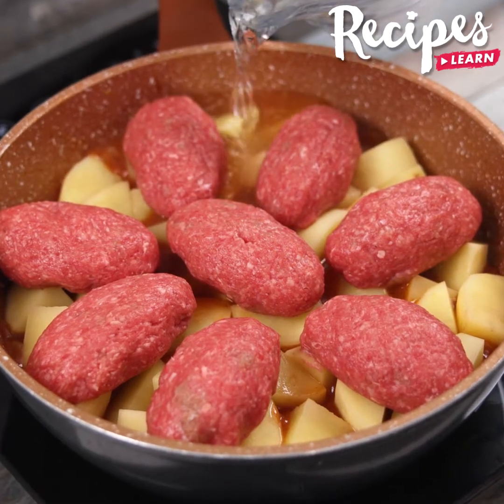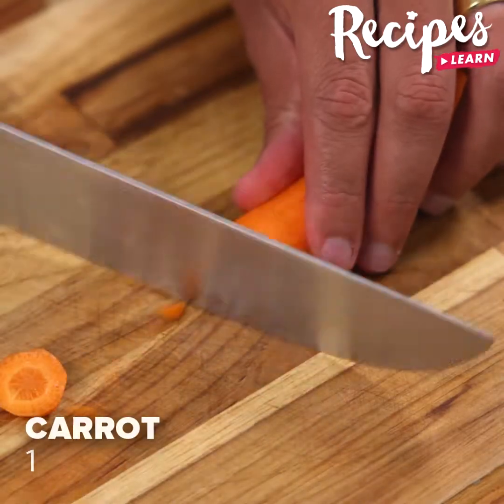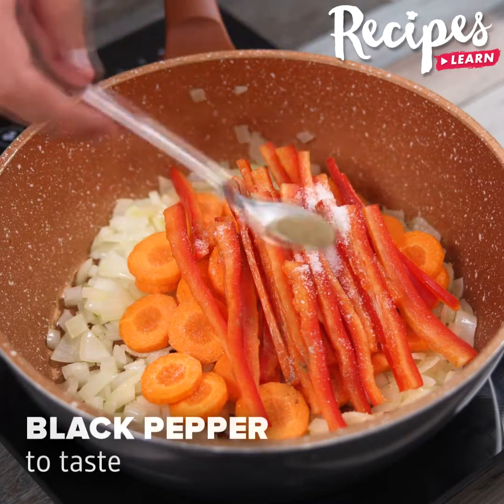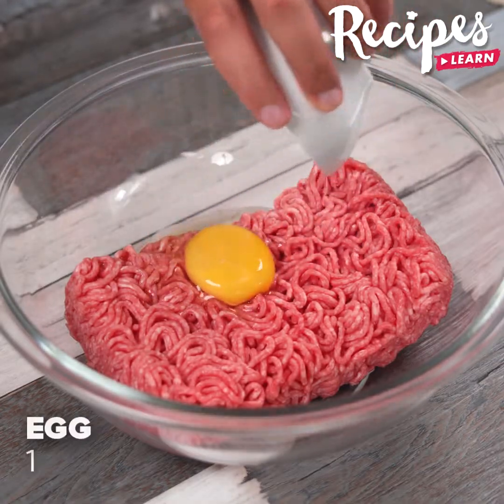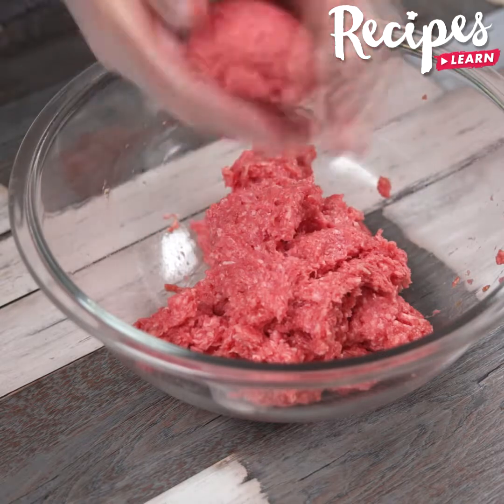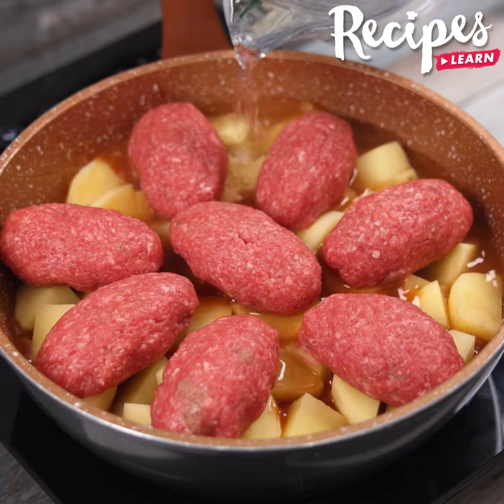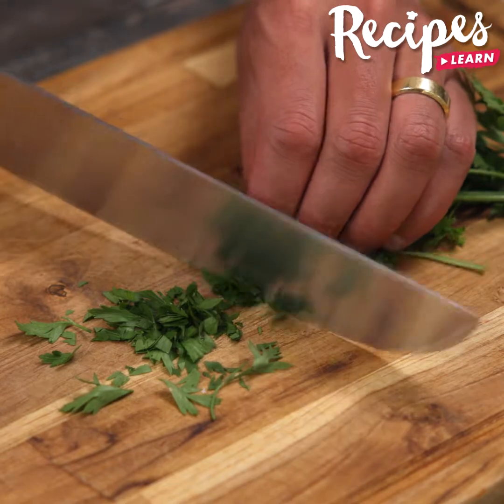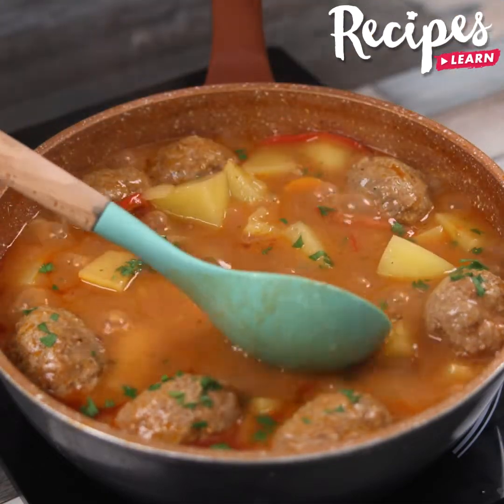I have never cooked a recipe so easy and delicious! Accessible dish for the whole family!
Your family will love this recipe!

📌Ingredients
1 onion
olive oil
1 carrot
1 red bell pepper
salt to taste
1 cup of tomato sauce
4 potatoes
450g of beef minced
1 egg
2 cloves garlic
1/2 teaspoon of salt
1/2 teaspoon of black pepper
1/2 teaspoon meat seasoning
450ml/15oz of water